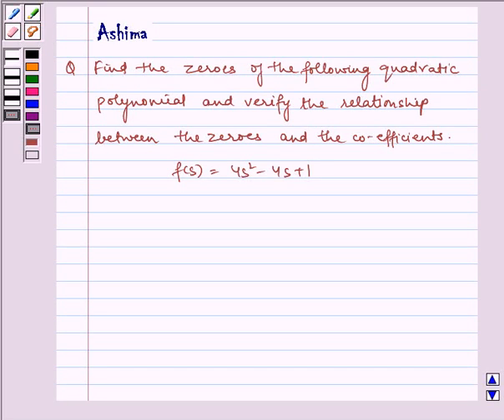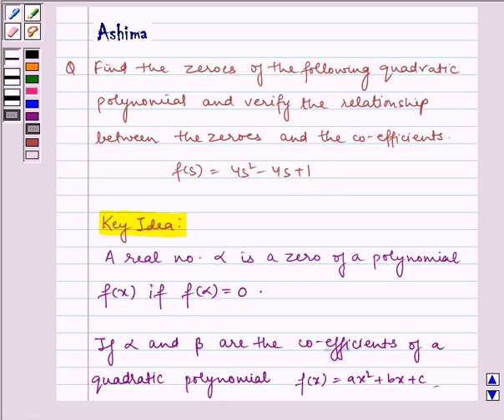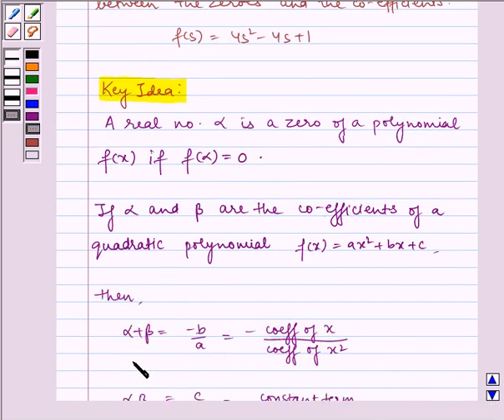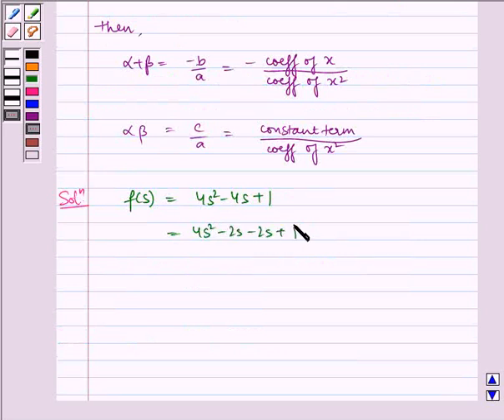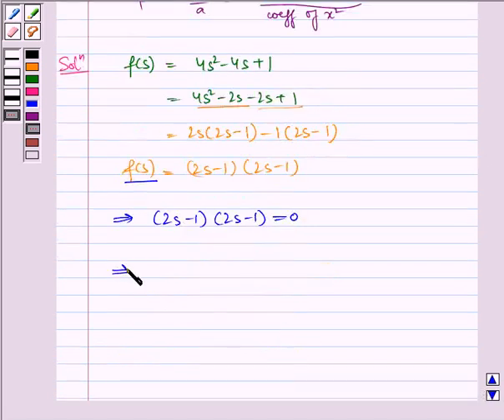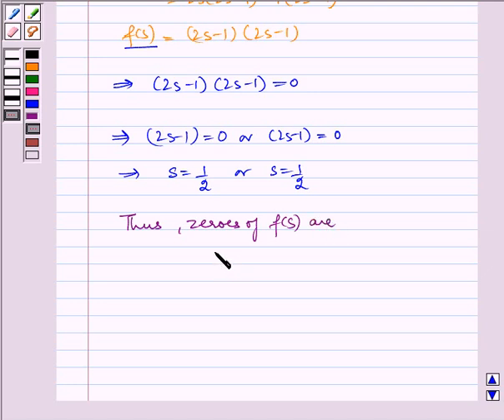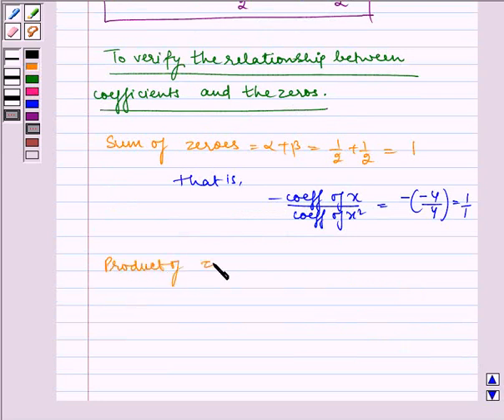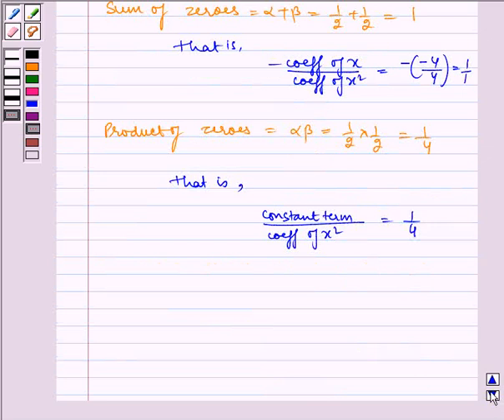To solve the system of equations using cross multiplication method.